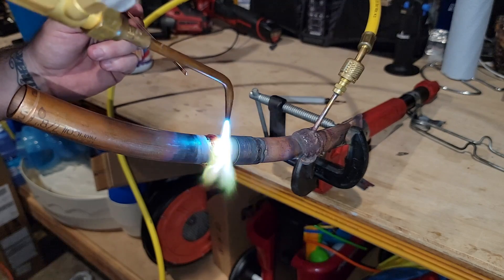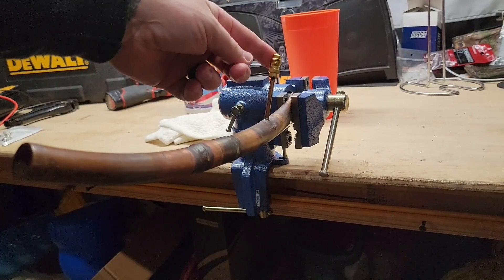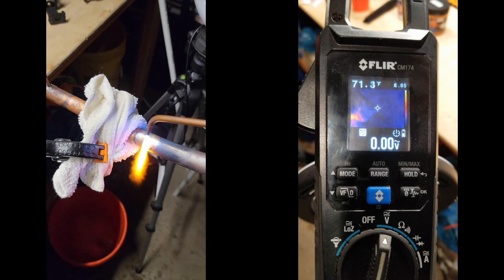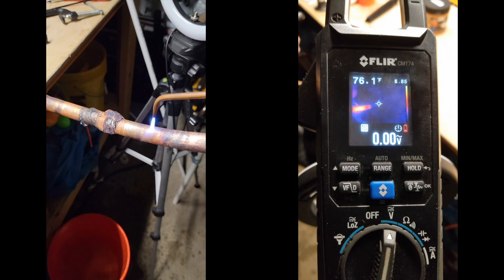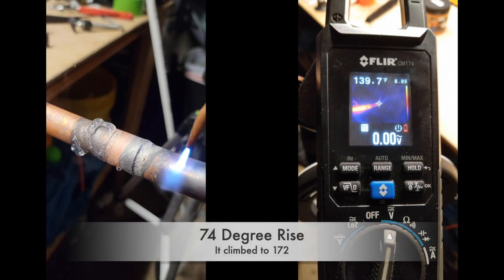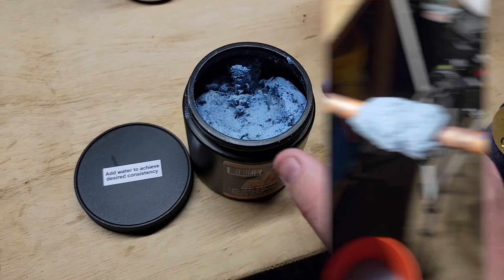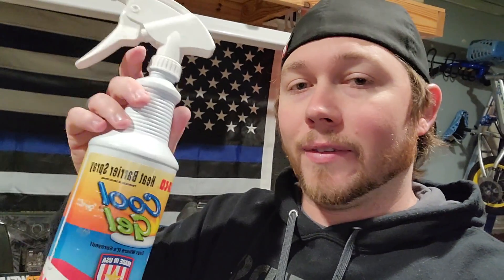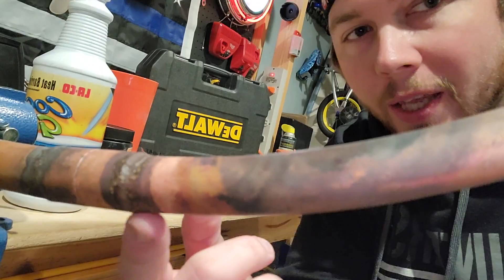Solderweld VS. Cool Gel! How To Braze Safely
Time to find out what method is the best for keeping service valves and TXV's safe. Using my FLIR we can see the heat transfer down a pipe in real time while we are heating up the pipe.
It is very clear who has the superior product in the end!

Etsy.com/shop/worldofhvac